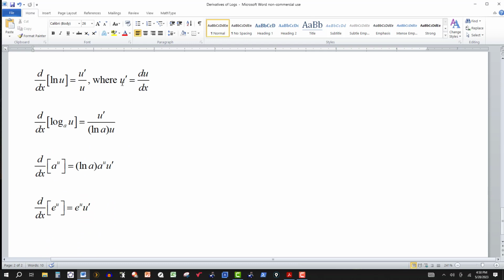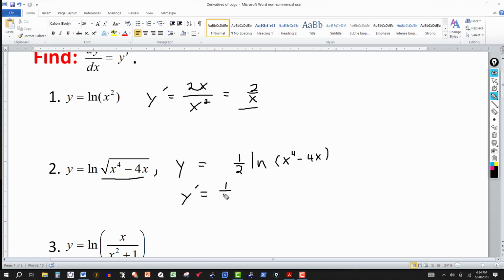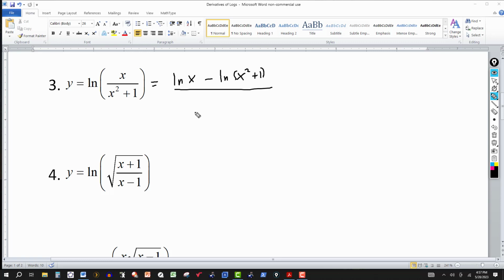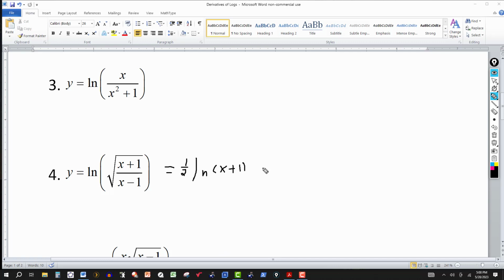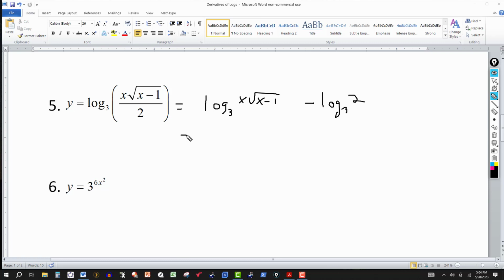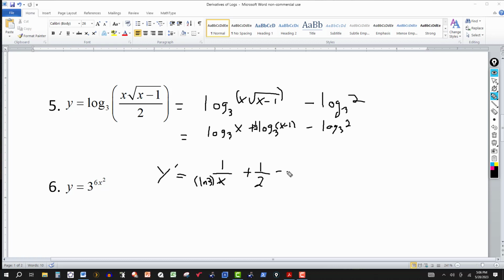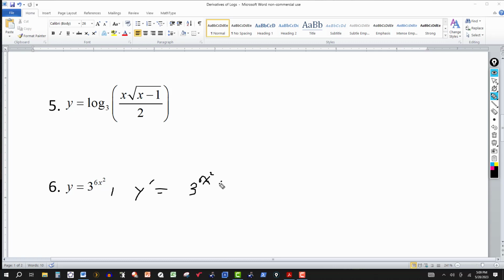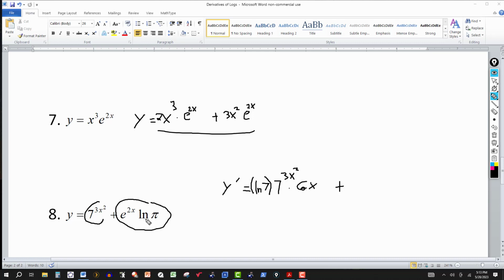Derivatives of Logarithmic and Exponential Functions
In this video tutorial, we show how to compute the derivatives of logarithmic and exponential functions.